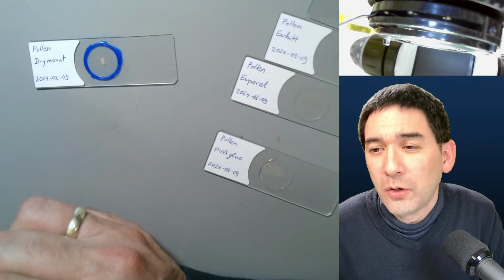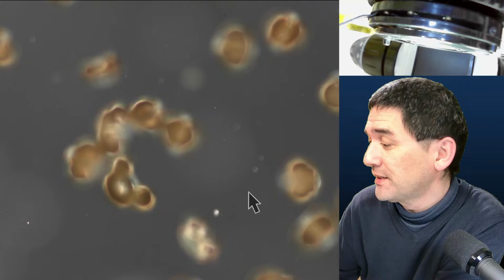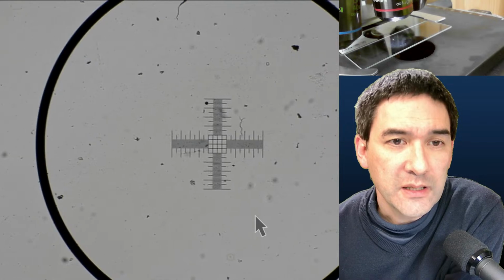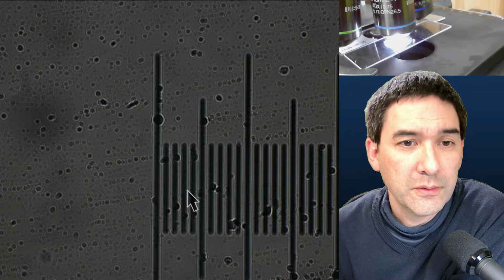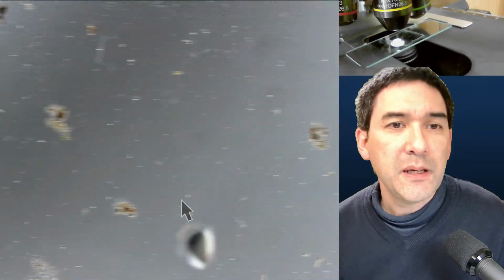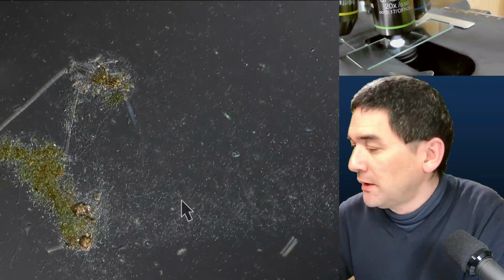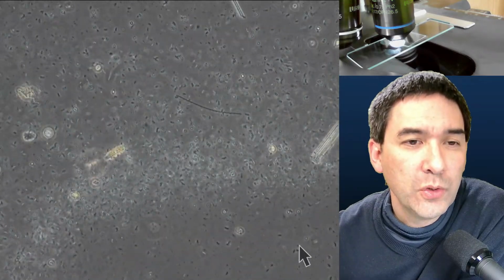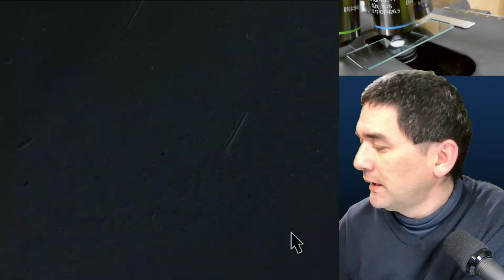Different contrasting methods and mounting media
I want to find out how different mounting media influence the contrast of a microscopic image. I will also experiment with darkfield.

SW200DL (introductory microscope)
Slides, Cover Glasses